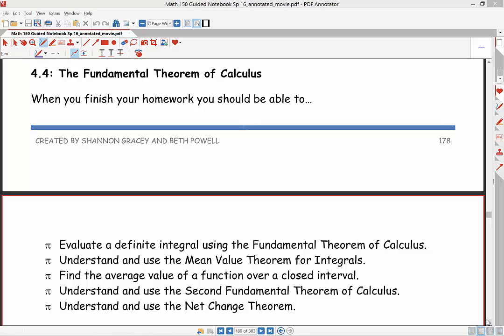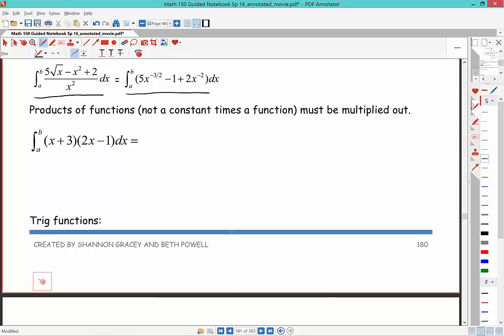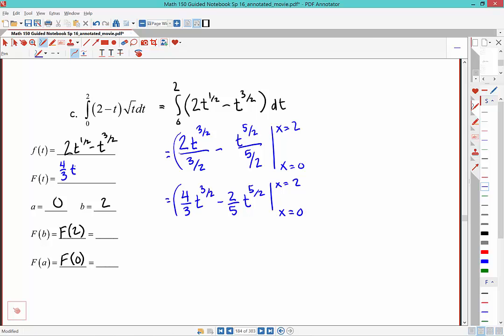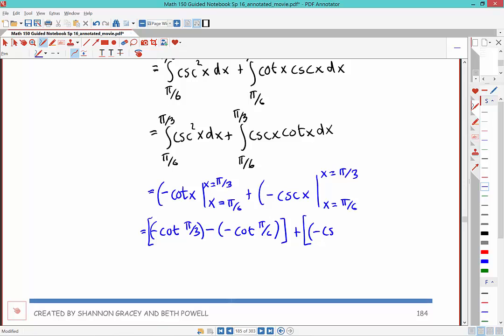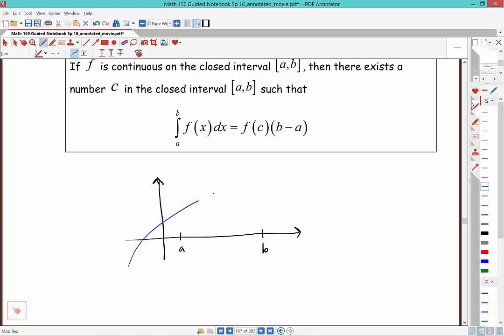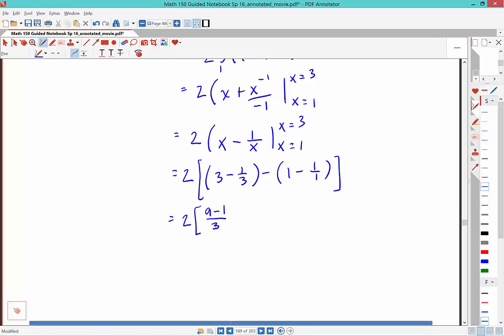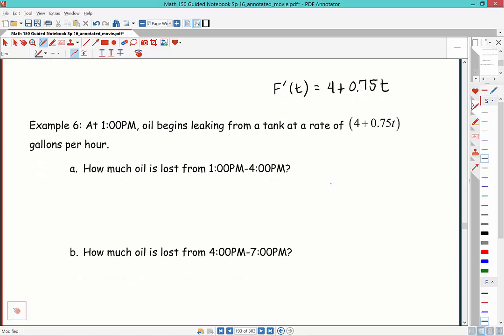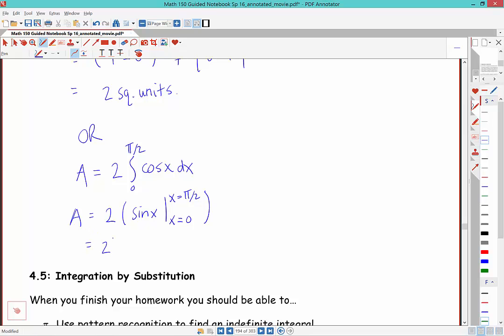4.4 The Fundamental Theorem of Calculus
This video uses a companion guided notebook to the Larson and Edwards Calculus text created by Shannon Gracey and Beth Powell. This section focuses on the Fundamental Theorem of Calculus. We also cover the Mean Value Theorem for Integrals, the Second Fundamental Theorem of Calculus, and the Net Change Theorem. This lecture is at the Calculus I level for undergraduate collegial work.